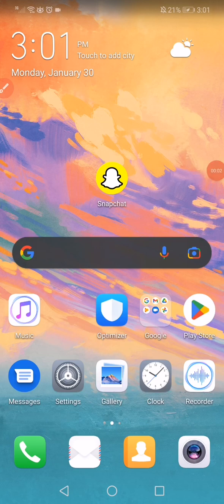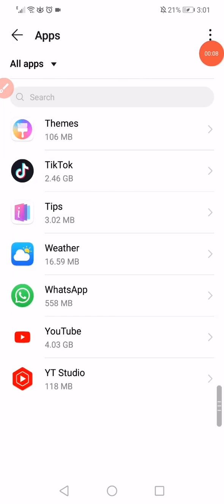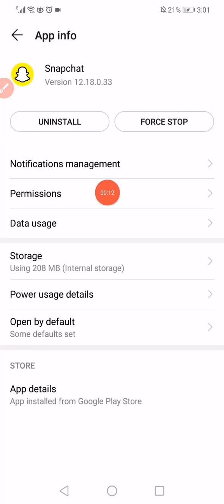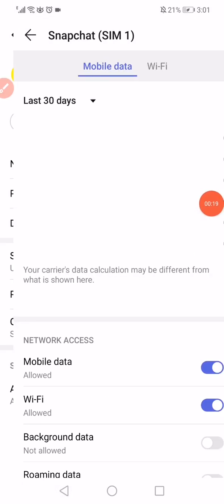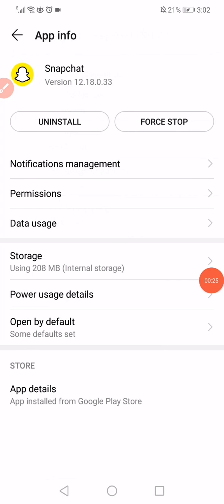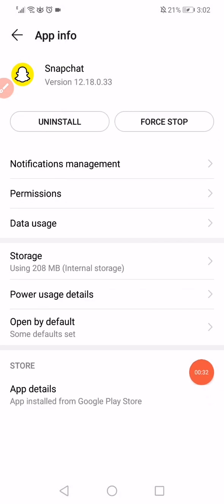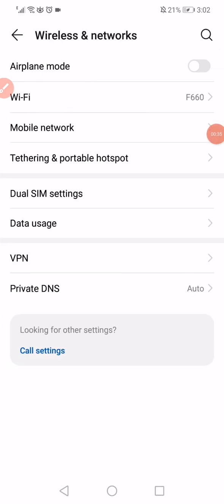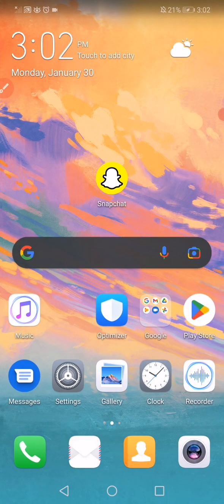How to fix Snapchat not sending Snaps | Snapchat server down today | failed to send Snapchat | 2023